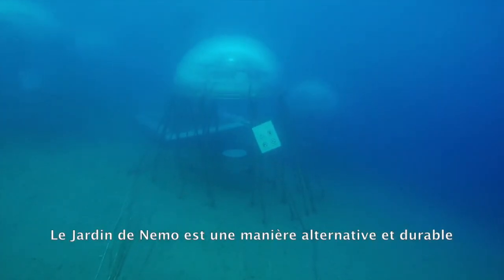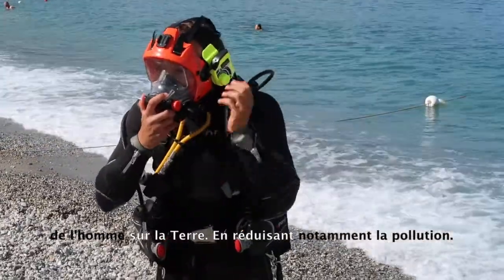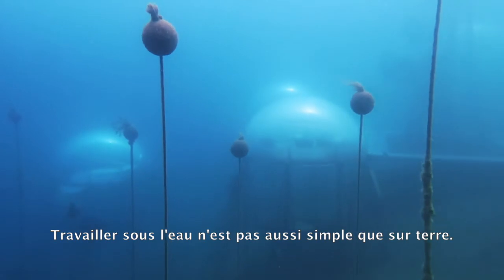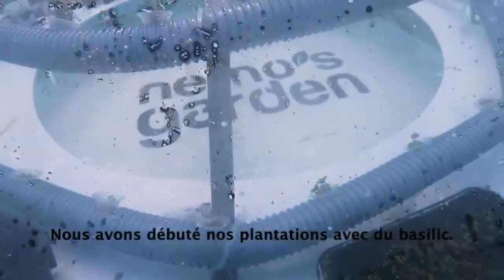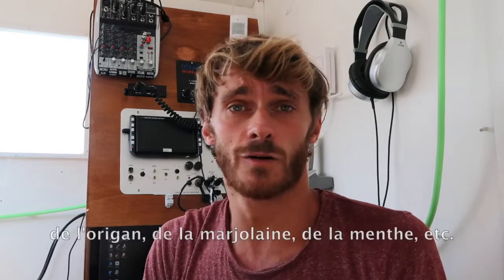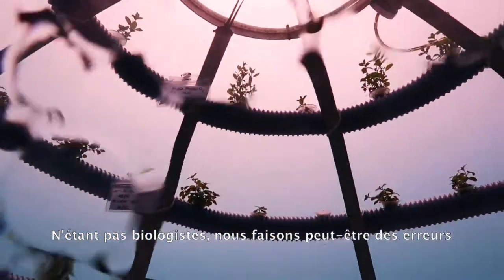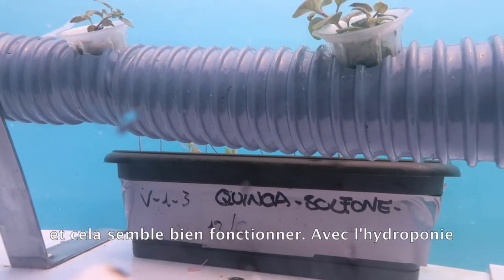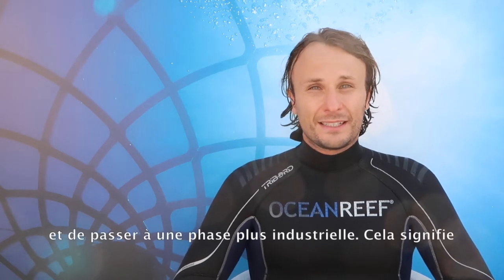Nemo's Garden, un potager sous la mer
A Noli, sur la Riviera ligure, des Italiens ont créé des serres sous-marines où poussent, sans arrosage ni pesticide, basilic, menthe, origan, tomates, laitues, quinoa… Expérimental, ce « Jardin de Nemo » pourrait être une solution pour l’alimentation de demain.
In Noli, on the Ligurian Riviera, Italians have created submarine greenhouses without grow watering nor pesticide, basil, mint, origan, tomatoes, lettuce, quinoa ... Experimental,  Nemo's Garden could be a solution for tomorrow 's agriculture.